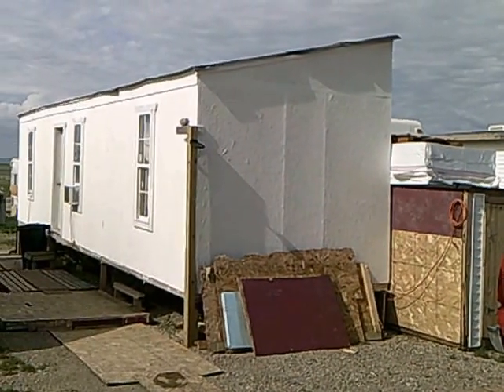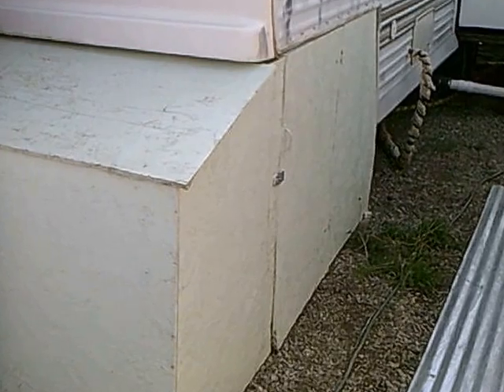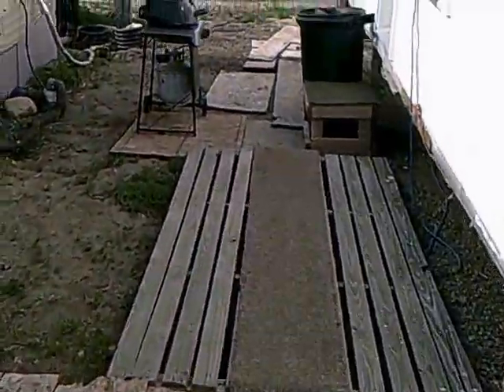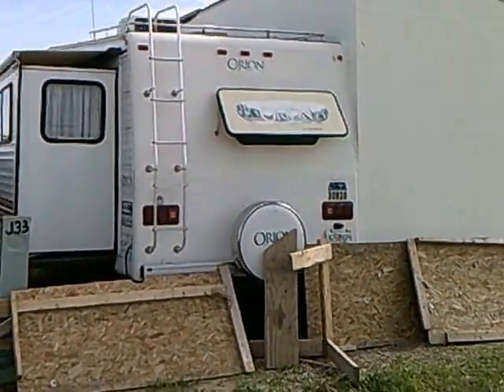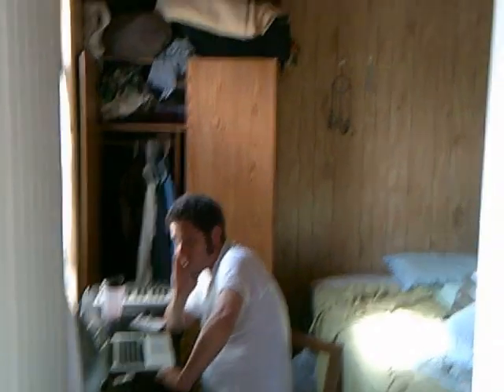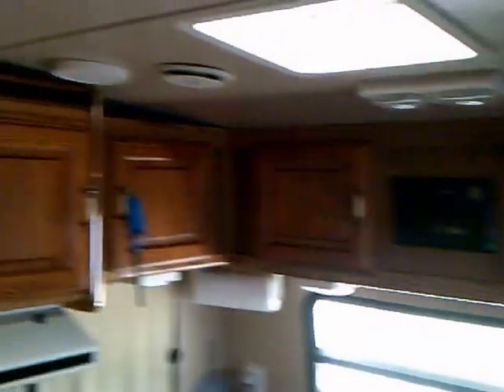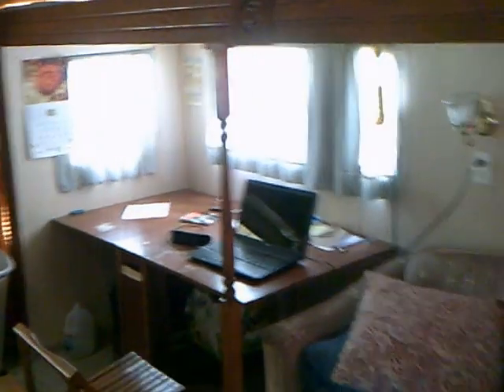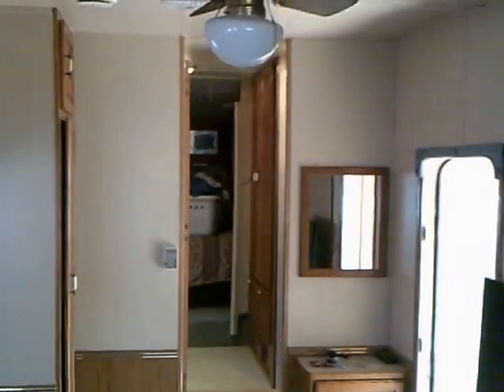video tour of my trailer and room addition in Williston N.D.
A short video of my trailer and room addition in Williston N.D.
I have been working on this for about 8 months and I am close to completeion.